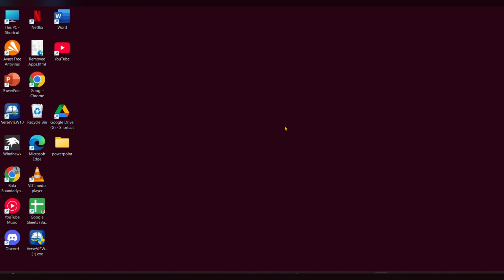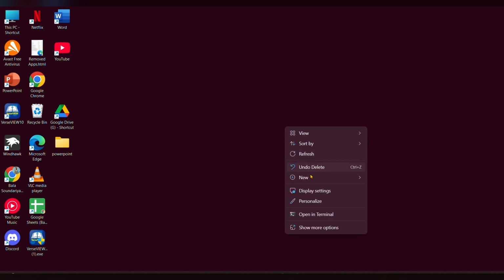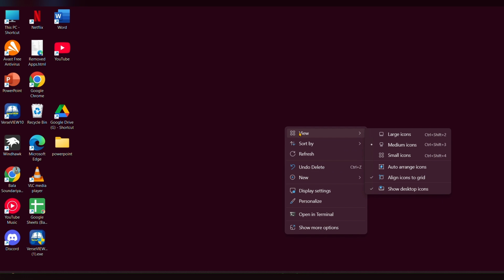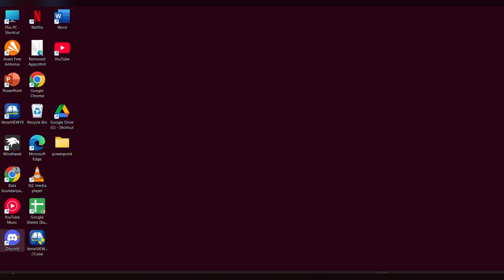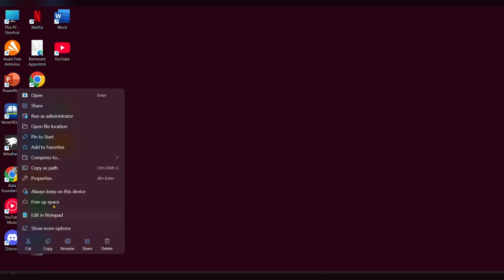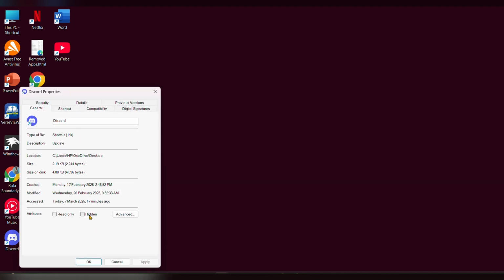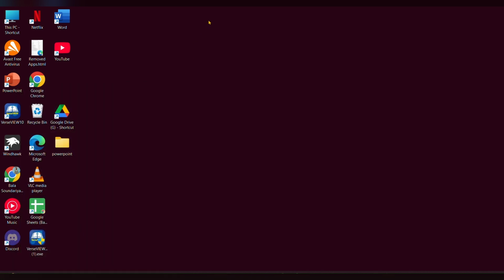How To Hide Apps In HP Laptop Windows 11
In This Informative Video, We Will Guide You Through The Process Of Hiding Applications On Your Hp Laptop Running Windows 11. Whether You Wish To Maintain Privacy Or Declutter Your Desktop, Our Step-By-Step Instructions Will Help You Achieve A More Organized Workspace. Join Us As We Explore Various Methods To Conceal Your Apps Effectively.

00:00 Introduction
00:14 Hide Apps